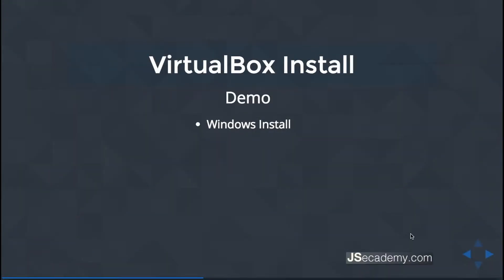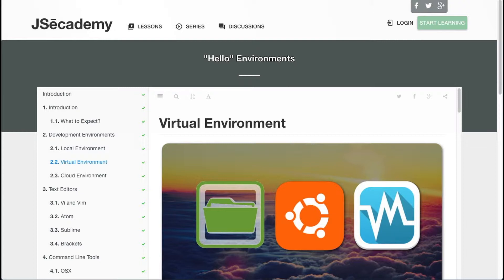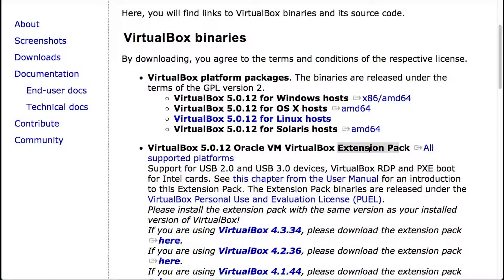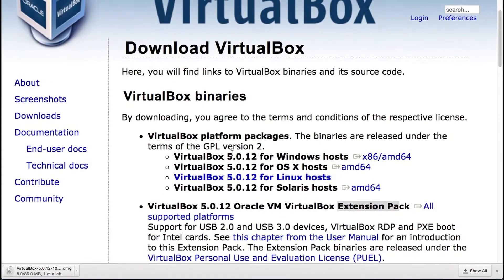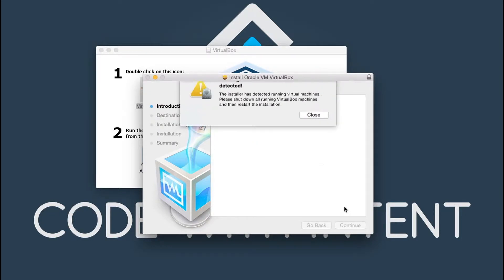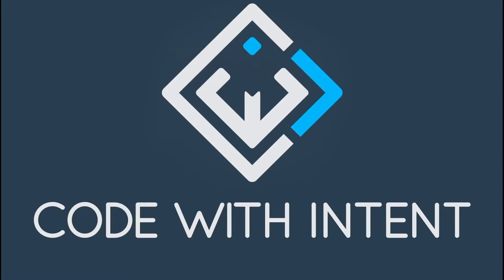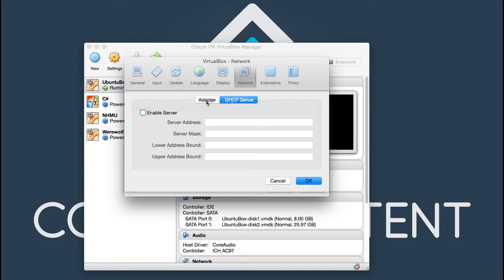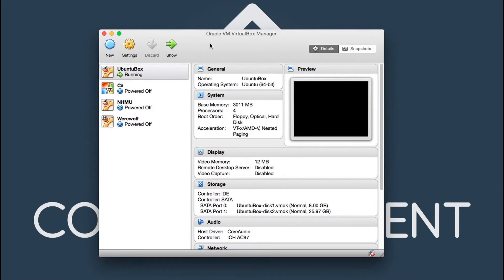How to install VirtualBox in OS X El Capitan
Life is short, learn how to transform into a full-stack developer